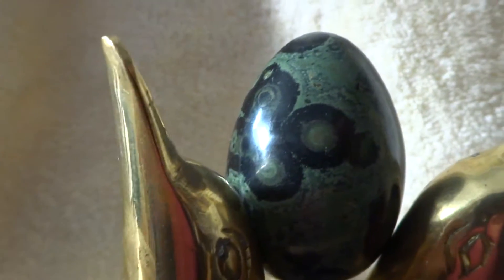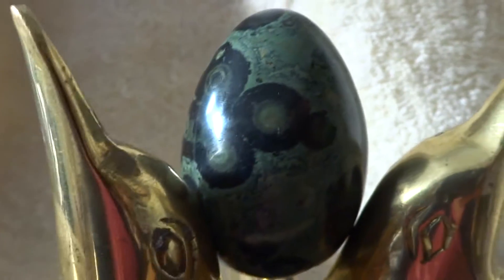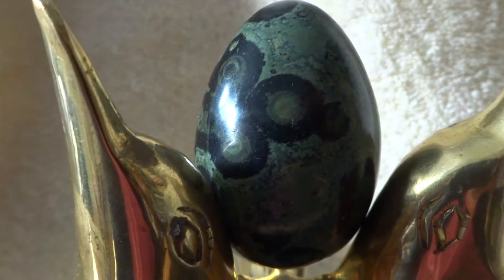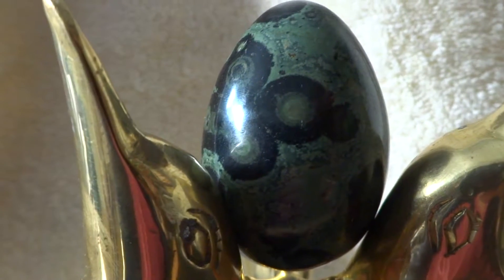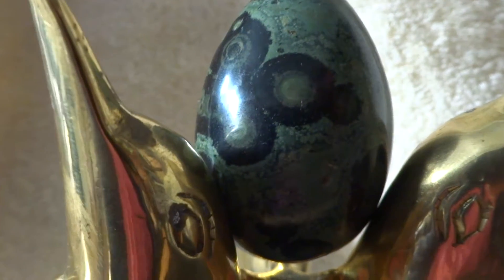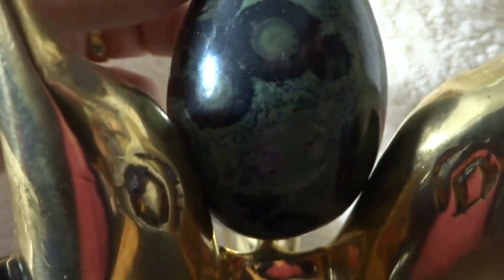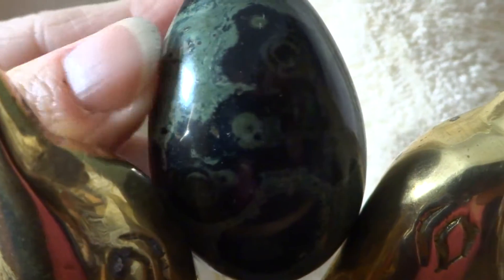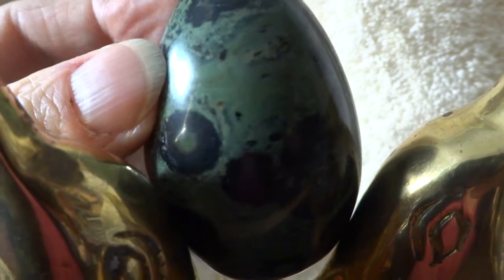Beautiful Green STROMATOLITE KAMBABA JASPER Fossil Egg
Kambaba Jasper Stromatolite Egg
Mineral Origin:   Madagascar
Height:2.5" by 1.5" wide

The Kambaba Jasper from Madagascar is actually Stromatolite ...

The oldest living plant known to man!

Three Billion Years Old !!!     (give or take a hundred years)

Beautiful forest green color ...

Black swirling "eyes" .

Stromatolite

is fossilized algae that formed in sedimentary limestone deposits
What is unique about this jasper, is that you can actually see where the gas bubbles from the decomposing algae oozed their
way to the top in their effort to escape their eventual doom!

Now you can purchase a piece of the past !!